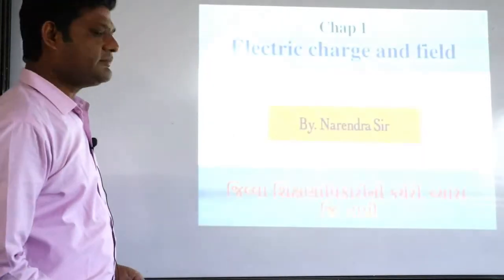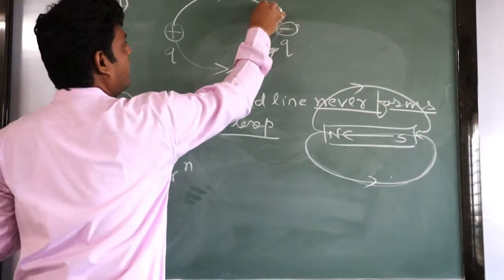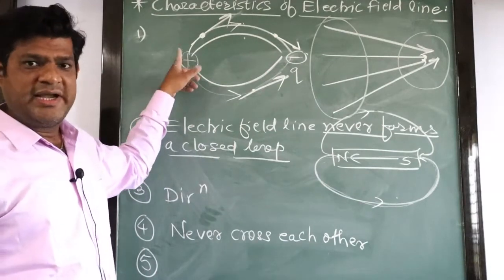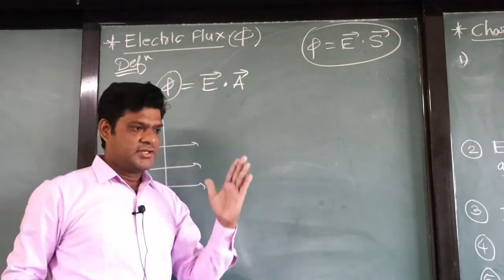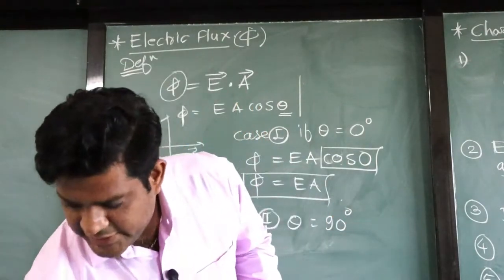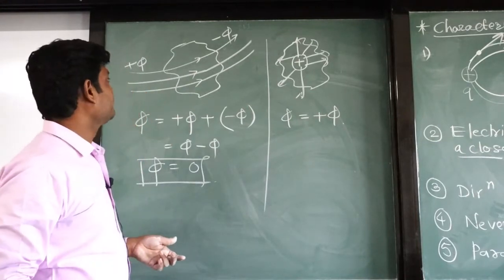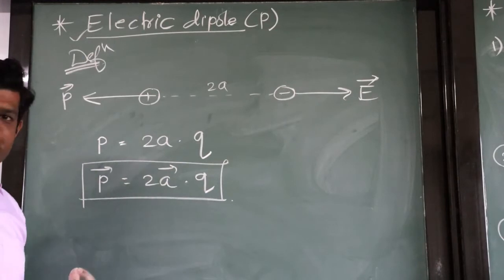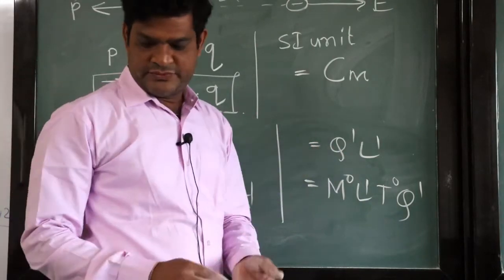Std-12, Physics, Cha-1, Part-07